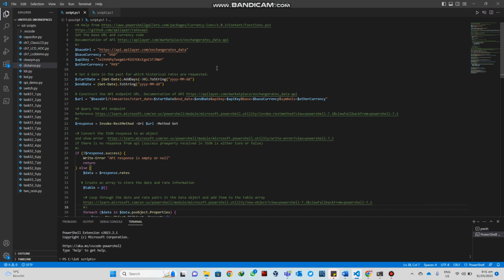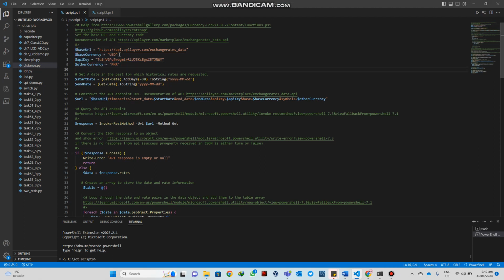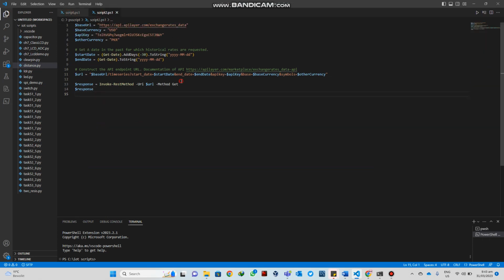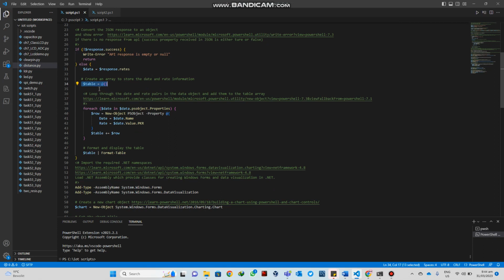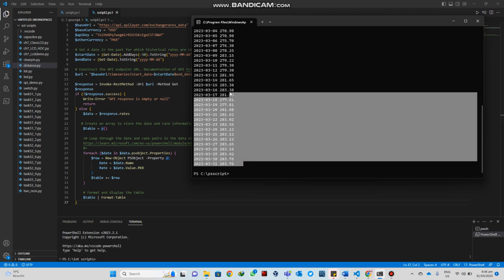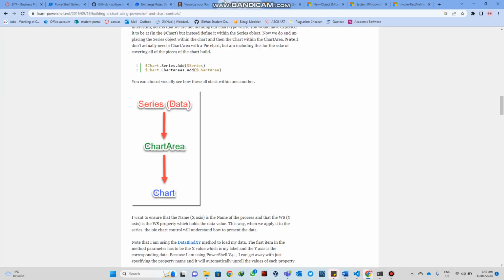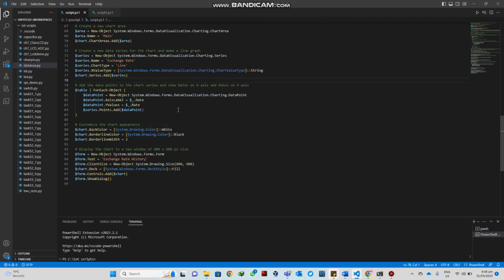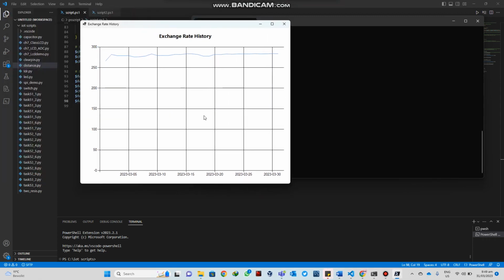Windows Power shell case study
Power shell script to display graph of last month currency rates of two different countries